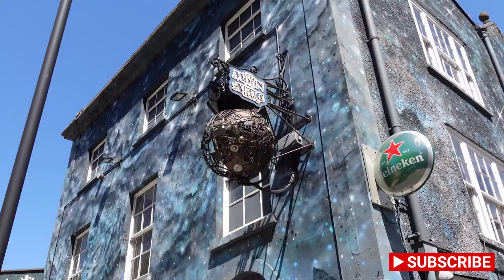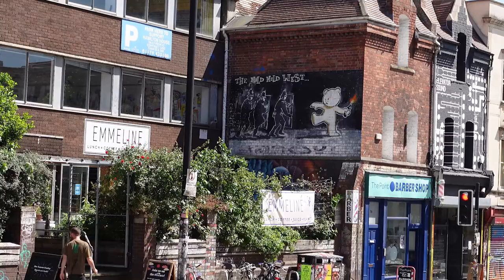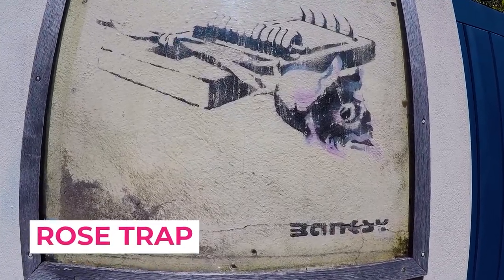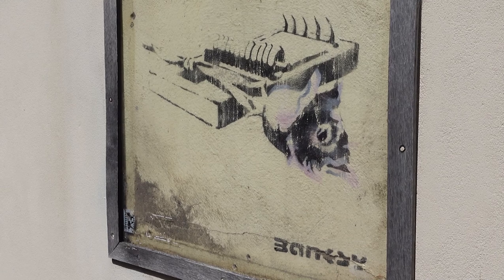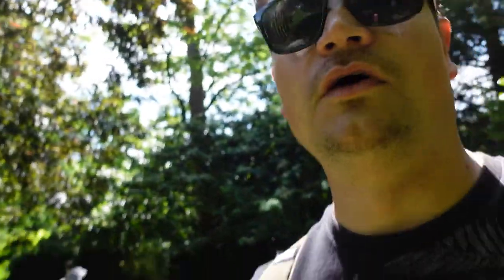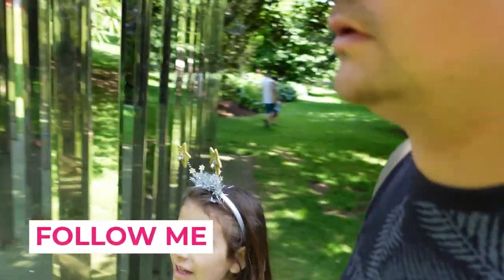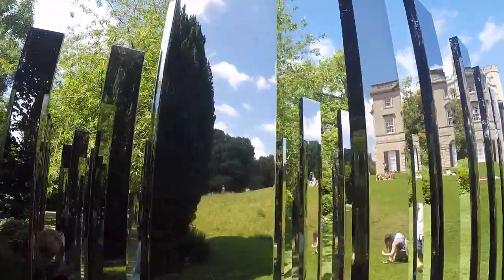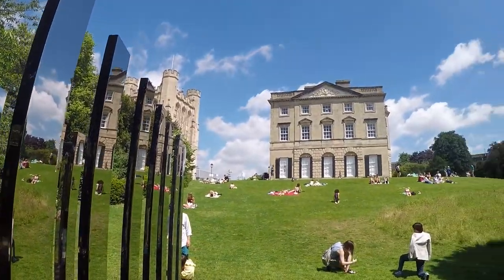Bristol STREET ART, Graffiti and Sculpture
Bristol STREET ART, Graffiti and Sculpture. We explore Bristol's Street Art. Bristol, home to Bansky and Europes largest Street Art festival - Upfest.

In this video we visit; Stokes Croft, University of Bristol (Palm Temple by Luke Jarram and Follow Me by Jeppe Hein), Park Street, Spike Island and Bedminster.